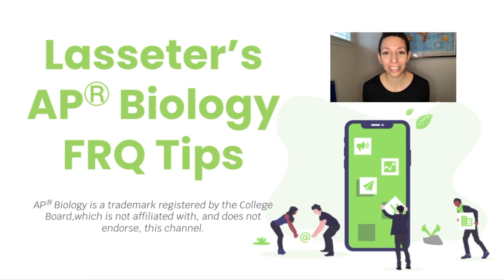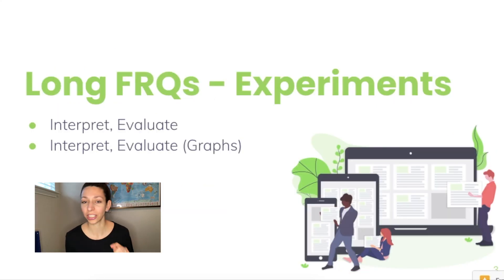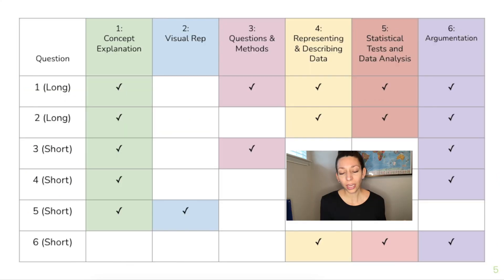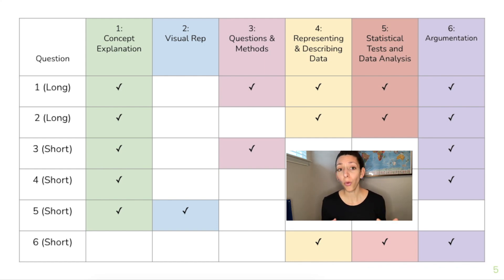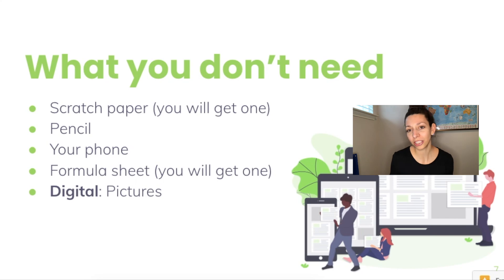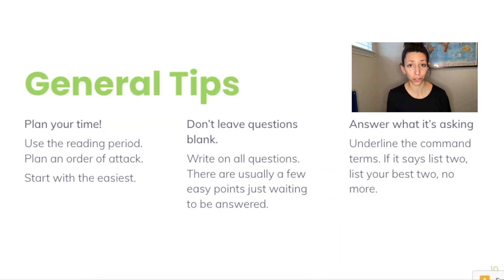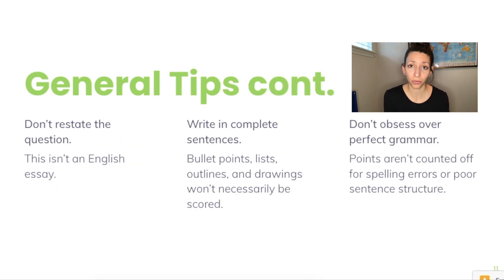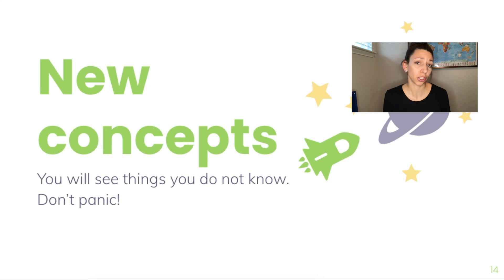Lasseter's AP® Biology FRQ Tips [UPDATED]: How to master the AP® Bio Exam Free Response Section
Updated: What's on the AP® Biology Exam Free Response section? The AP® Bio FRQs can seem daunting, but once you know what's on this part of the test, you'll be able to prepare and crush Section II of the apbiology exam!

In this video, I'll go over what's covered in the FRQs, how to do well on AP® Biology FRQs, and some general tips and tricks for scoring high on the free response section.

00:00 Intro
00:27 What are AP Biology FRQs?
01:26 What's on the Long FRQs?
02:50 What's on the Short FRQs?
03:03 Science Practice Question Breakdown
05:33 What you need for the FRQ section
06:18 What you don't need for the FRQ section
07:00 Best ways to prepare for the FRQs
08:11 General AP Bio FRQ tips
09:20 Math tips for AP Bio
10:25 Bonus AP Bio Tips

2017 Comet Assay FRQ [pg. 9]